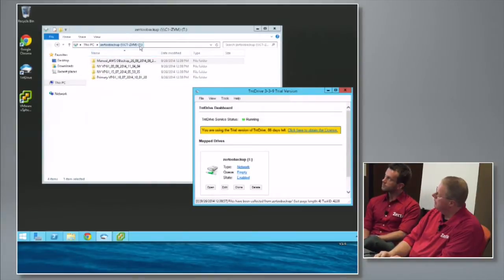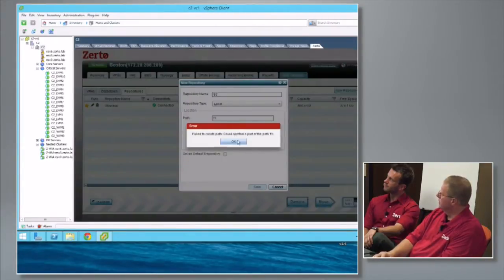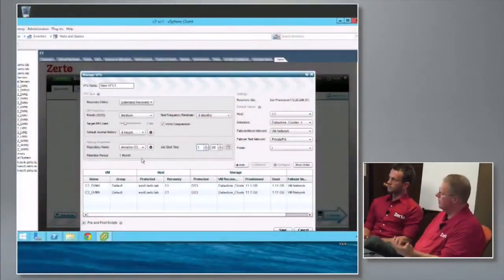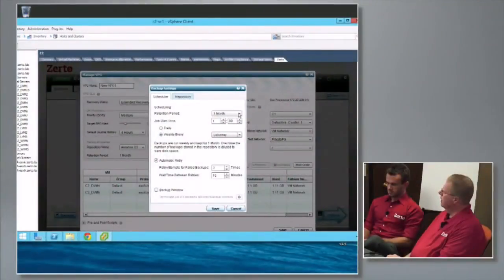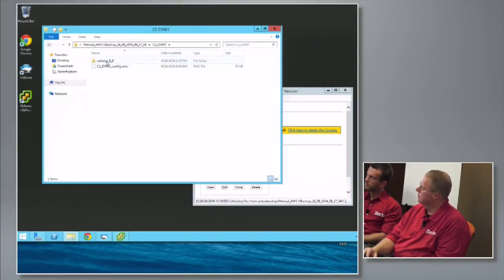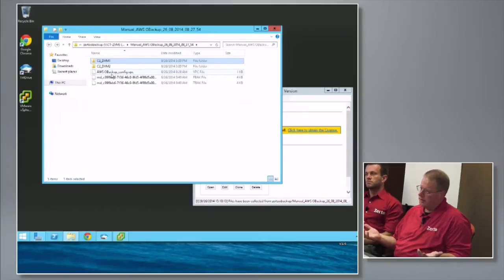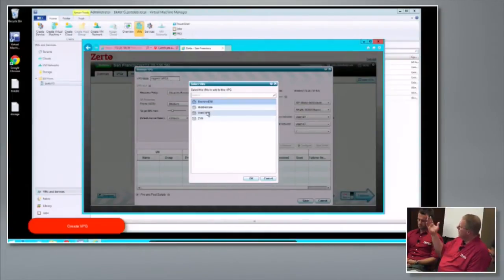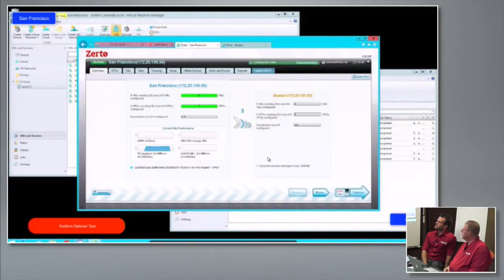Zerto Demo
Shannon Snowden, Senior Technical Marketing Architect, demonstrates the Zerto solution.  Recorded at VMworld 2014 on August 26, 2014.